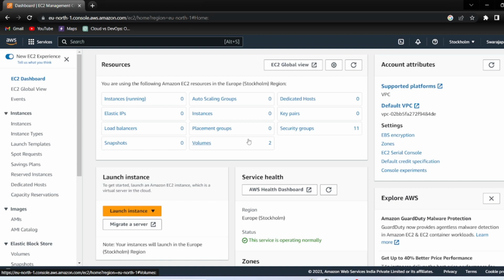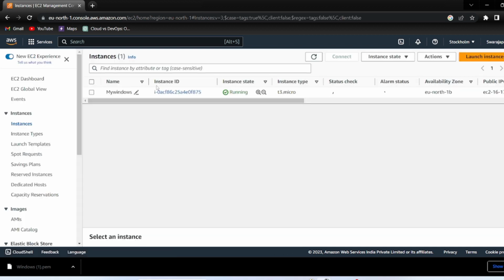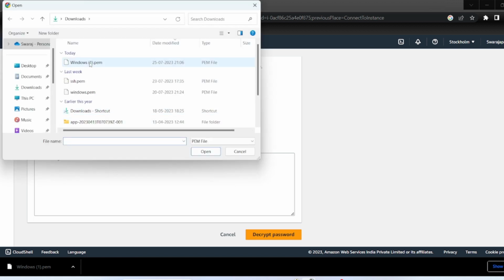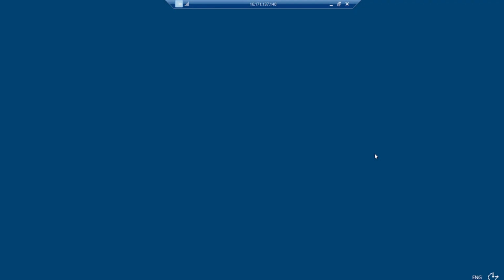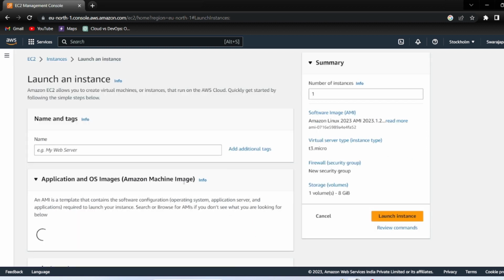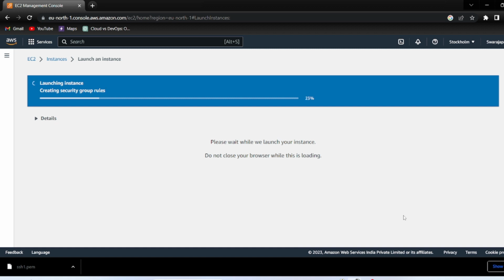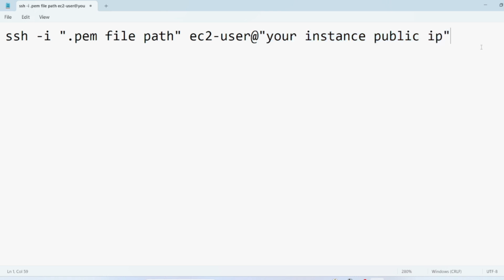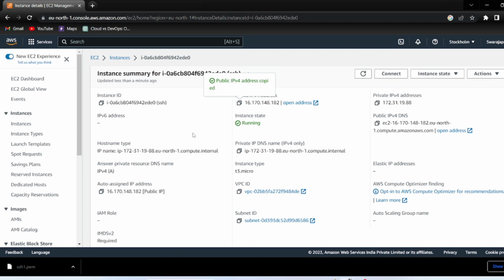How to Connect to Windows AWS EC2 Instance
In this video I have explained on How to Connect to Windows AWS EC2 Instance?

Welcome to our comprehensive guide on setting up an EC2 (Elastic Compute Cloud) instance running Windows on Amazon Web Services (AWS). In this step-by-step tutorial, we'll walk you through the entire process of creating an EC2 instance and establishing an SSH connection to it.

🔹 Part 1: Creating an EC2 Instance on Windows 🔹
First, we'll start by explaining the necessary steps to launch a Windows-based EC2 instance on AWS. We'll cover the following key aspects:

Signing in to the AWS Management Console.
Navigating to the EC2 Dashboard.
Choosing the appropriate Windows Amazon Machine Image (AMI).
Configuring instance details, such as instance type, security groups, and storage.
Assigning an Elastic IP address (optional).
Reviewing the instance settings and launching the EC2 instance.
🔹 Part 2: Connecting to your Windows EC2 Instance using SSH 🔹
While Windows instances usually rely on Remote Desktop Protocol (RDP) for remote access, we'll demonstrate an alternative approach for connecting via SSH:

Setting up the necessary security group rules for SSH access.
Obtaining the EC2 instance's public IP address or DNS name.
Using an SSH client (like OpenSSH or PuTTY) to establish a secure connection.
By the end of this tutorial, you'll have a fully functional EC2 instance running Windows on AWS, and you'll be able to access it securely using SSH.